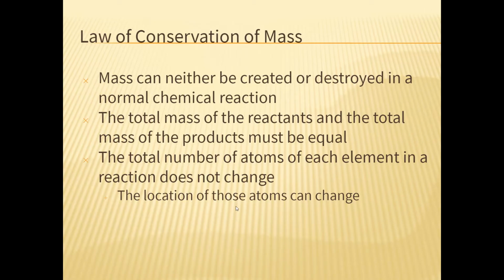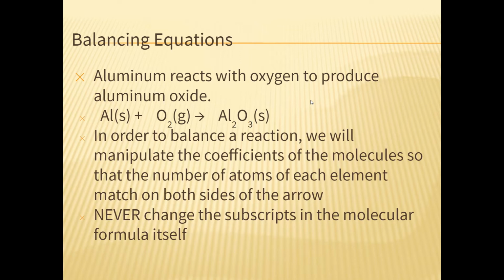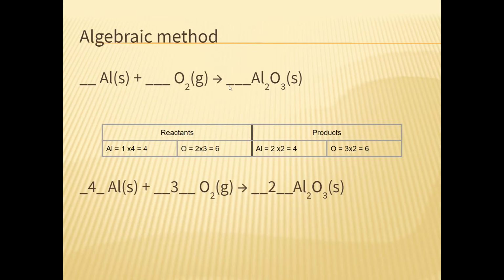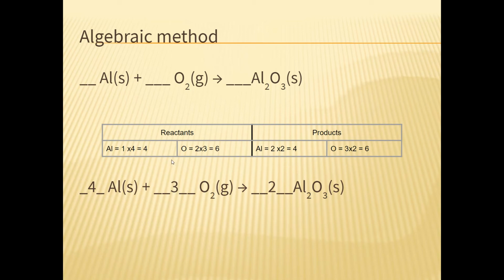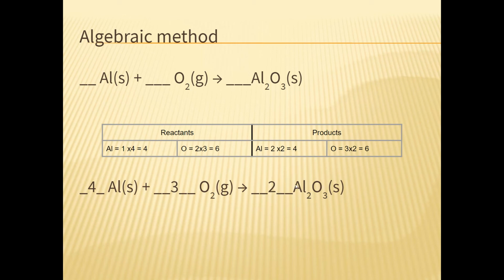Chemical Equations and Reactions - Balancing Chemical Equations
Balancing chemical equations using algebraic method.